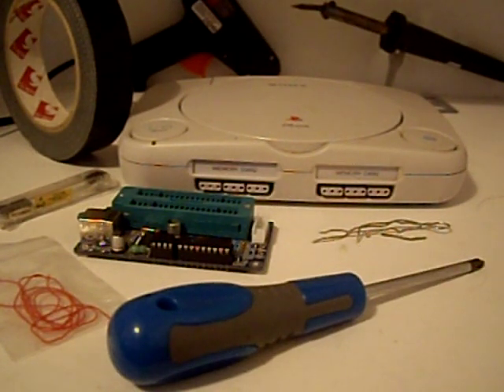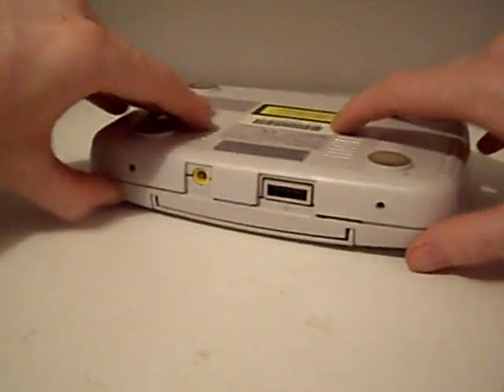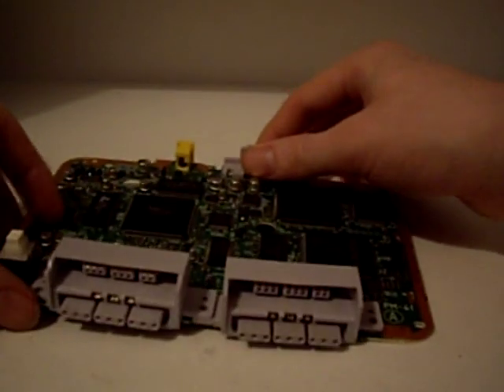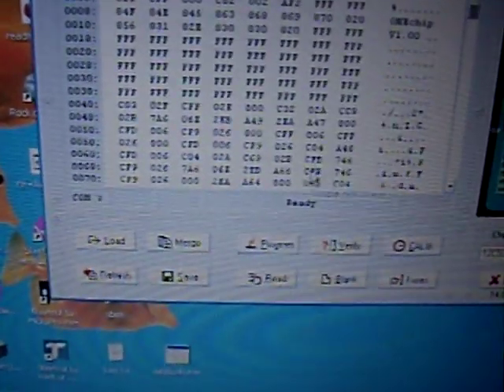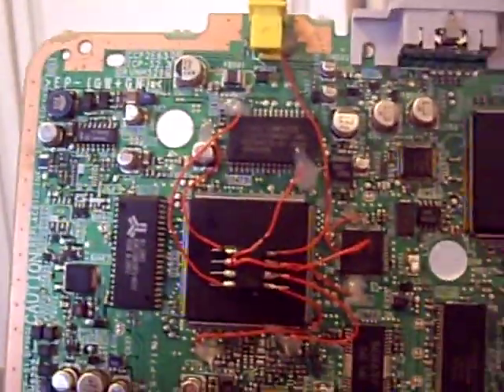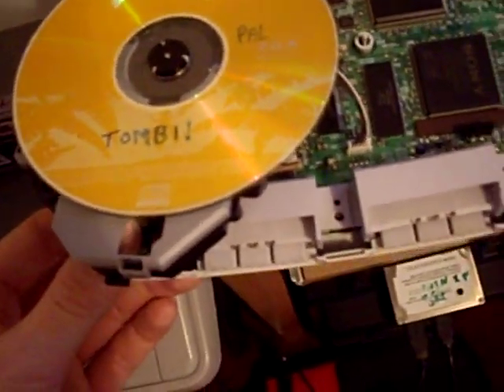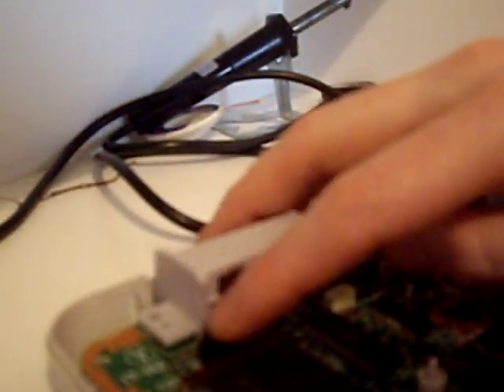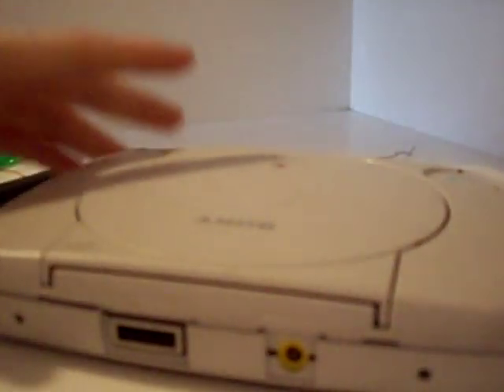PSONE PSX ONEchip Stealth Mod Install by jse, difficulty level = Tricky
Hey everyone, I finally got my hands on some 12C508A PIC chips so I decided to make a ONEchip Stealth Mod and install it in one of my spare PSONE's, The benefit of this mod over my 3-wire mod is it supports games from all regions without patching and it supports anti modchip games as you can see from my tests in the video :)

Install Diagrams